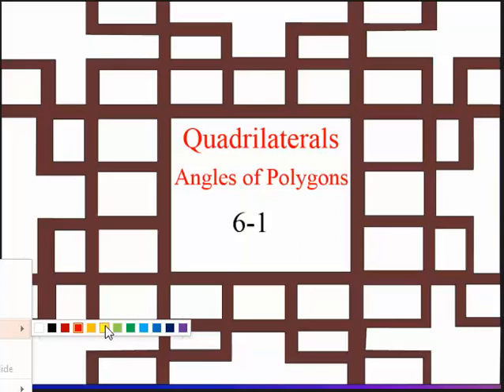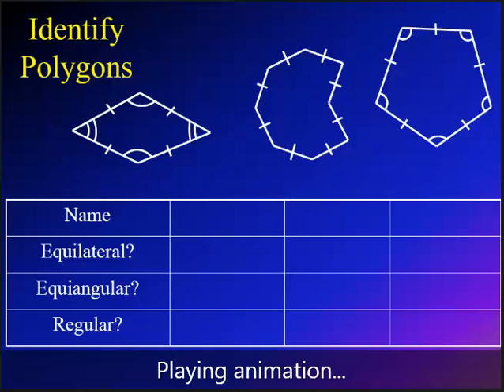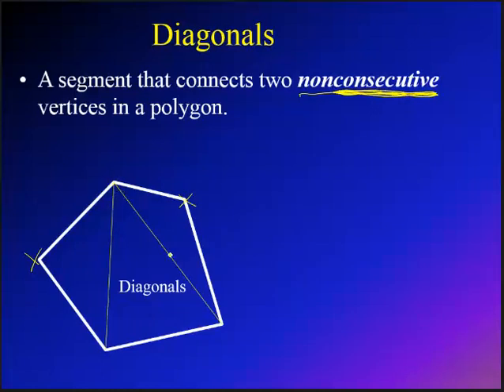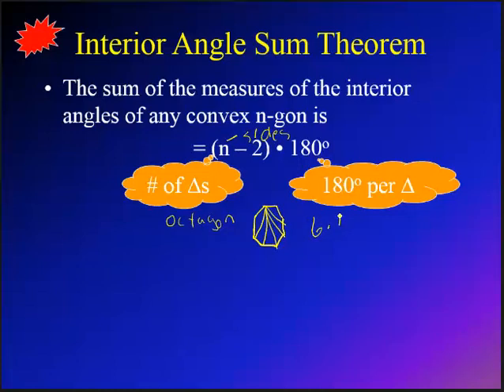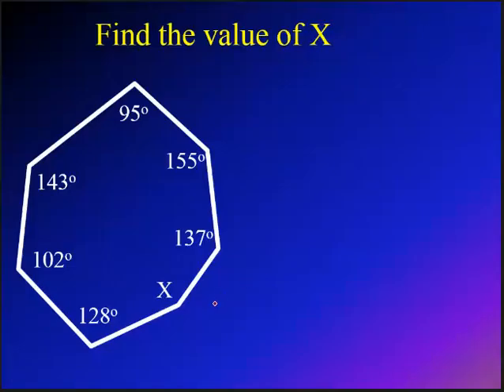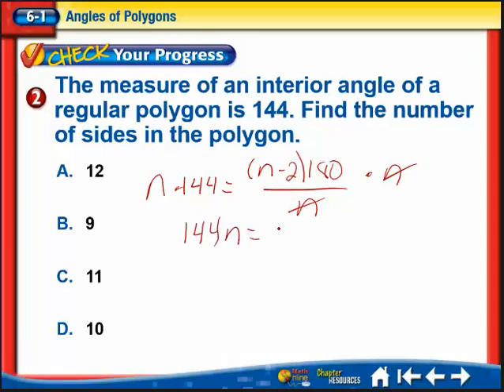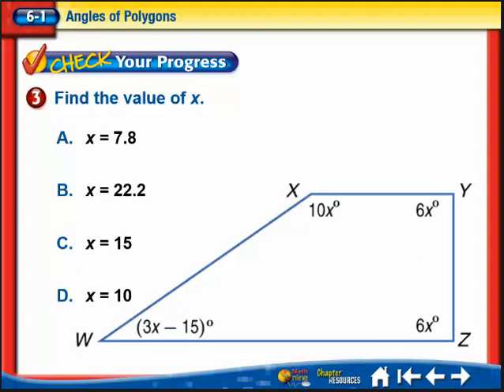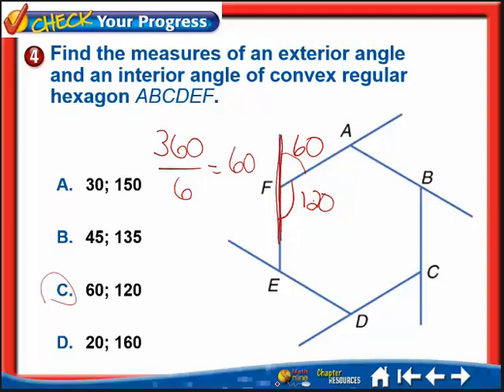Polygons 6-1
Glenco geometry (6-1) discussed classification of polygons as well as how to calculate interior and exterior angle sums and the measure of one interior or exterior angle in regular polygons.